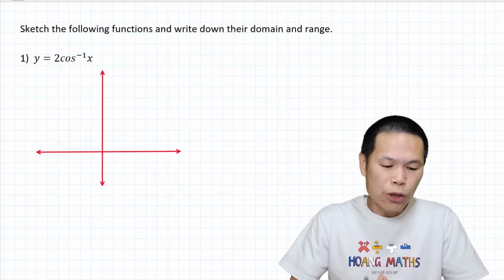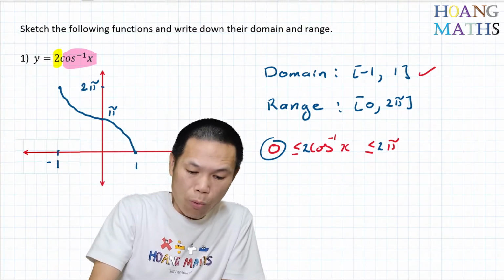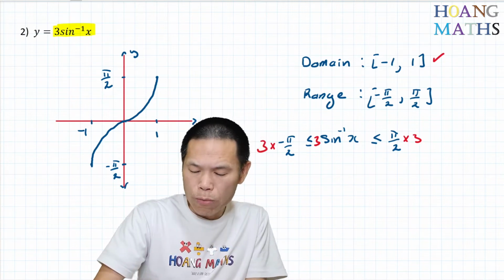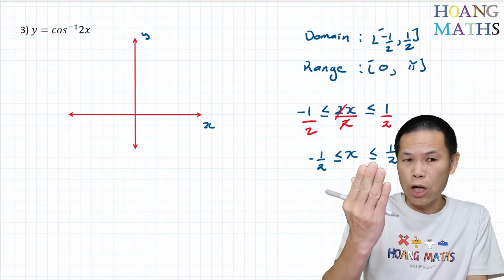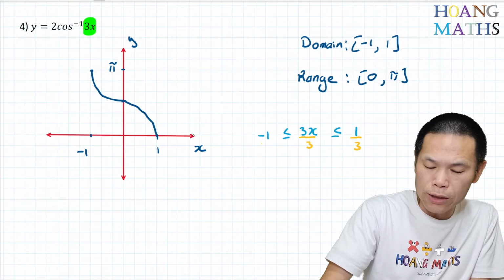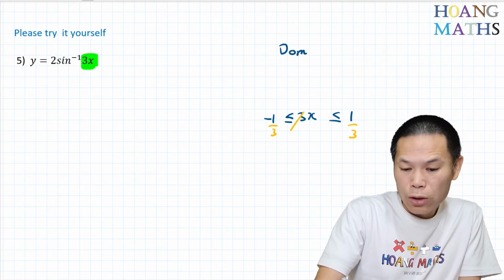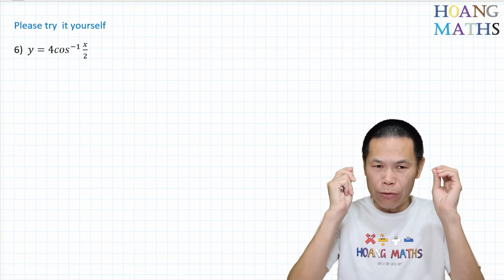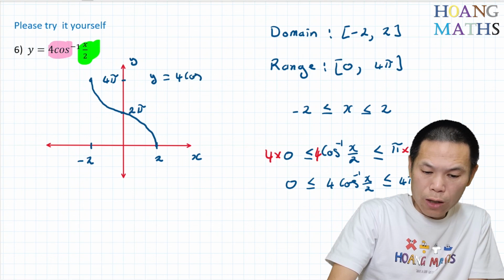Graphing Inverse Trigonometric Functions Part 2